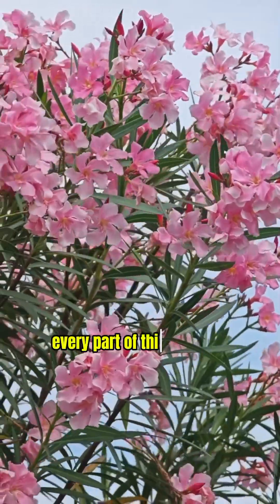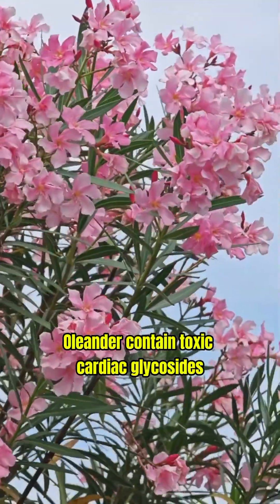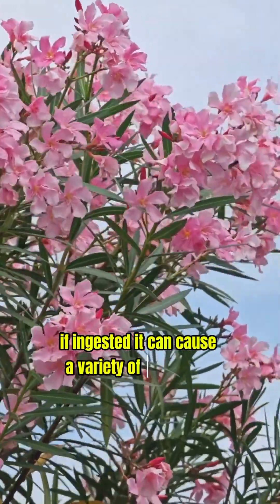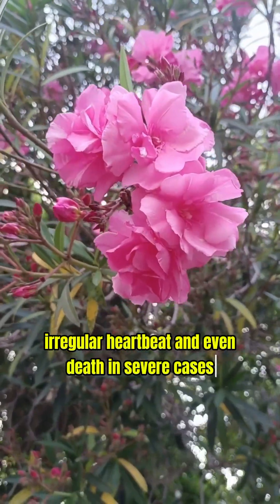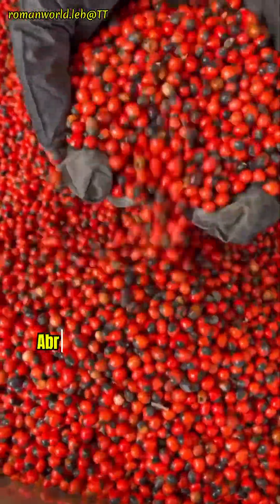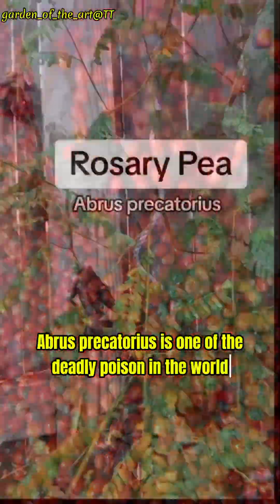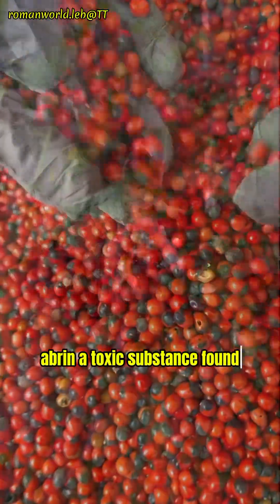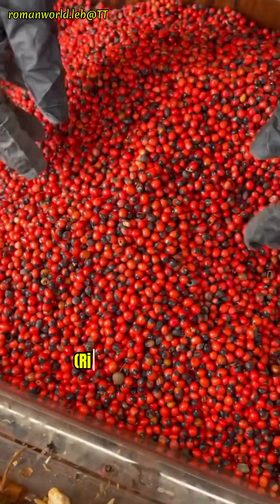These Beautiful Flowers Can Kill You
🌺 They look beautiful… but these flowers can kill.

Discover three of the world’s most deadly flowers: Oleander, Wolfsbane, and the Rosary Pea — each hiding powerful natural toxins behind their pretty petals.

🧠 Fun Fact: Wolfsbane was once used on spear tips and arrows to hunt wolves and even in ancient battles!